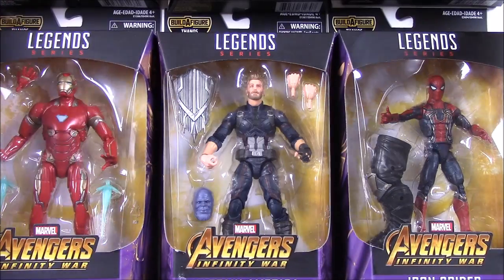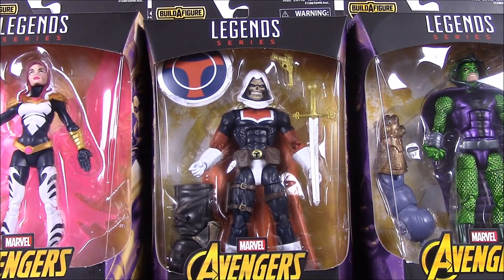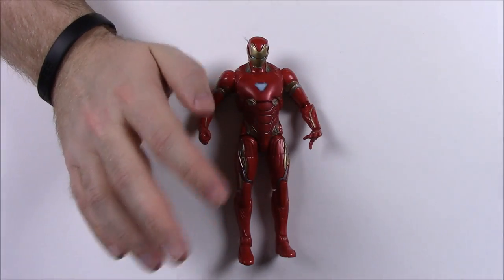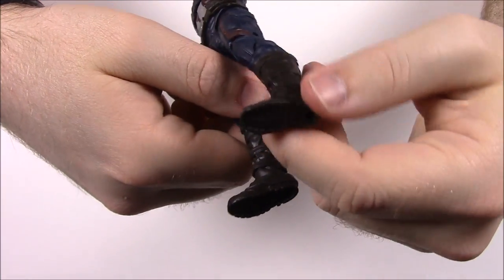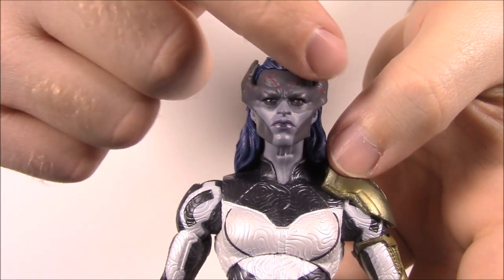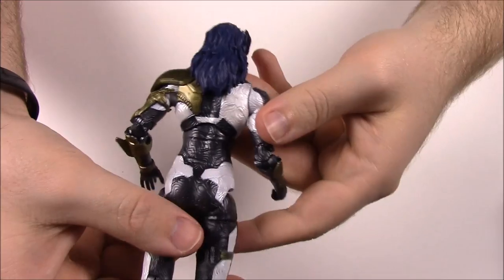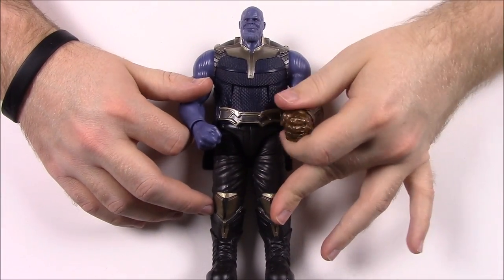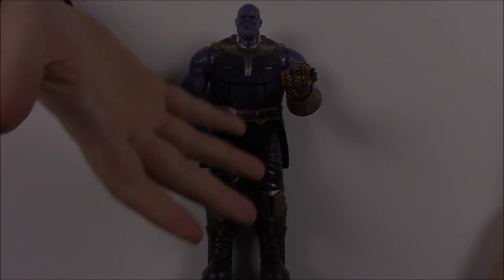Marvel Legends Review - Avengers: Infinity War [w/ BAF Thanos]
Reviewing the new Marvel Legends set for Avengers: Infinity War with the Build-A-Figure of Thanos. The set includes movie versions of Iron Man, Captain America, Spider-Man, and Proxima Midnight, along with comic versions of Taskmaster, Songbird, and Serpent Society.

Xbox - FallenRedZeo